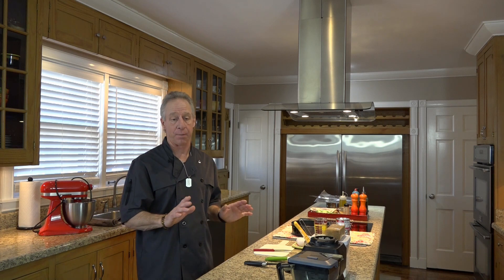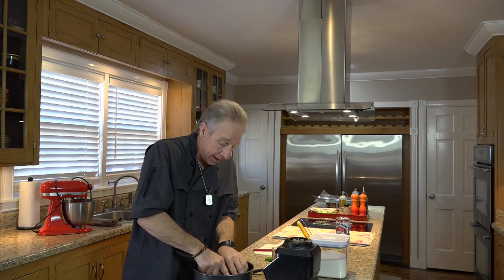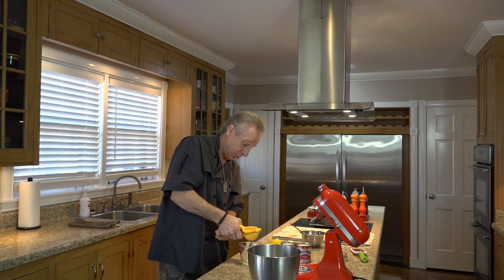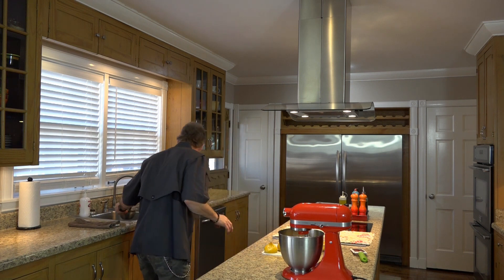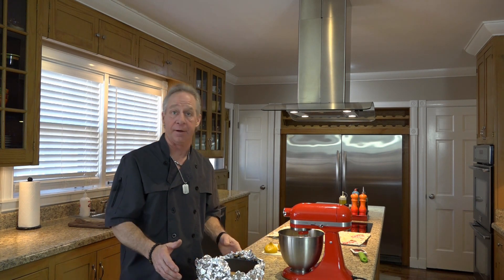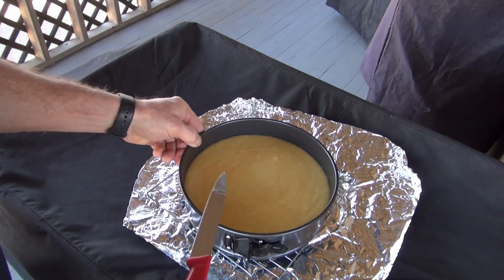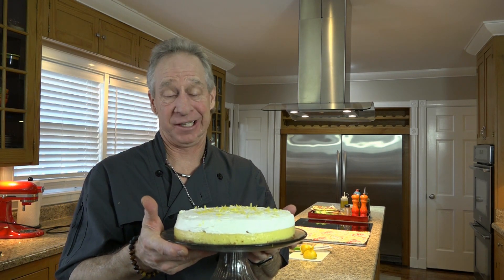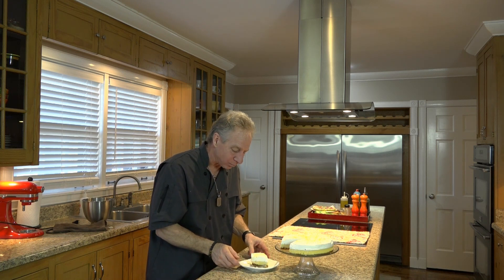Dave's Lemon Pie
David Thornton shares his Lemon Pie recipe with the public.  Recipe is taken from Dave's personal cookbook.  This recipe has been made numerous times so it's ready for you to enjoy.  It's "Really Good Stuff".

This is the only way ”Ha Ha” to make a lemon pie.  It’s so simple and delicious.

Crust:
one package (9) Honey Graham Crackers
1/4 cup sugar
4 tablespoons melted butter

Filling:
3 lemons
1 lime
5 egg yolks
2-14 ounce cans sweetened condensed milk

Topping:
2 cups heavy whipping cream
1/4 cup sugar
2 teaspoons vanilla

Place all crust ingredients into a food processor and process until just mixed well.  Pour mixture into a nine-inch spring form pan and press evenly with a spatula.

Bake crust for ten minutes then cool.  Once cool wrap the bottom and sides of pan with aluminum foil in preparation for baking in a water bath.  Run 1/2 inch or so of water into a large skillet and place in the preheated oven to also preheat while making the filling.

Place all filling ingredients into a mixing bowl and mix for a minute or two until smooth.  Pour the filling into the cooled pan wrapped in foil and bake for twenty minutes inside the preheated water bath.

Remove the pie from the oven and cool completely.  Remove pie from the pan onto a plate.

Whip the topping ingredients in a cooled mixing bowl then spread evenly on top of the cooled pie.  Shred a little zest from the lemon pealing on top of the pie and serve.